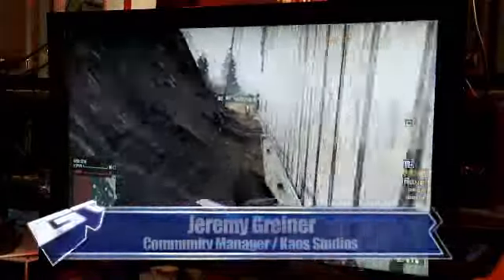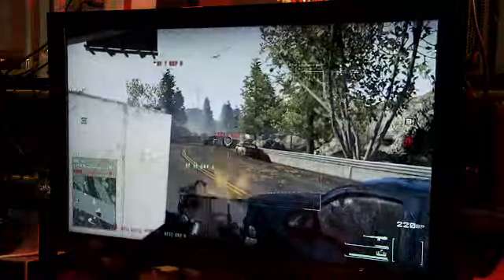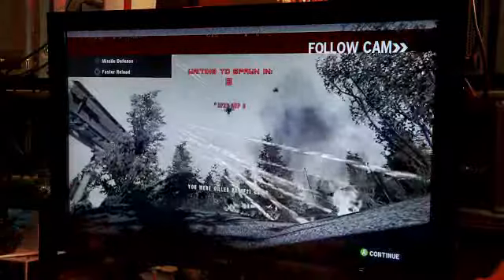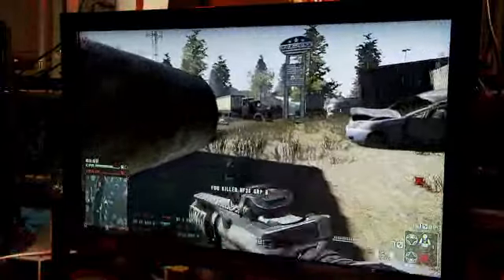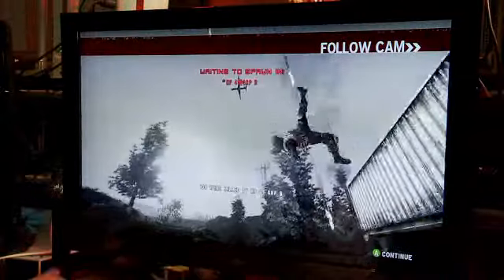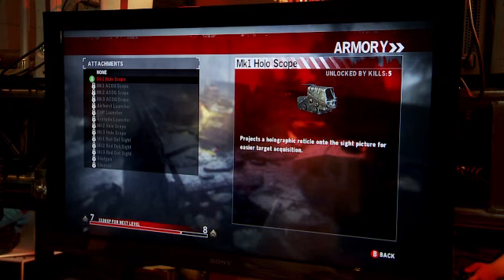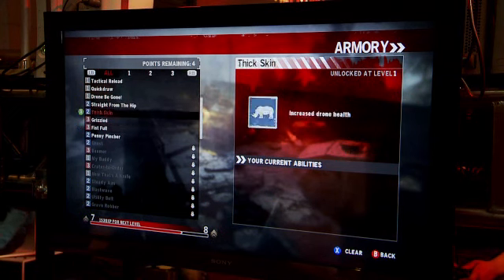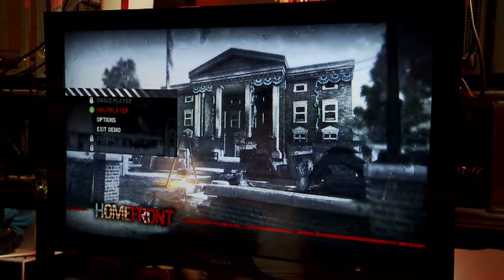Homefront Multiplayer Gameplay! Walkthrough Part 2